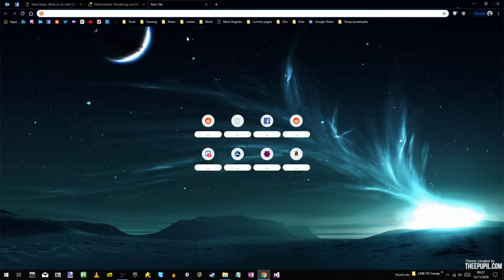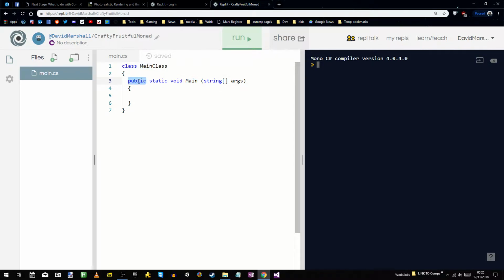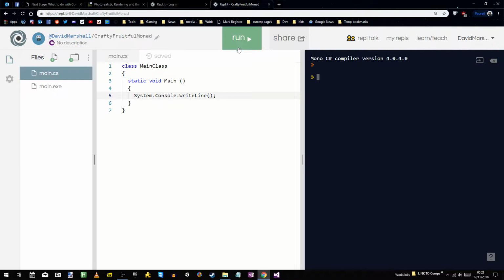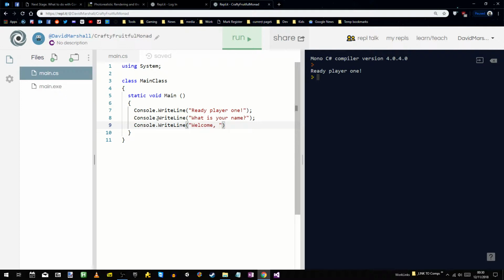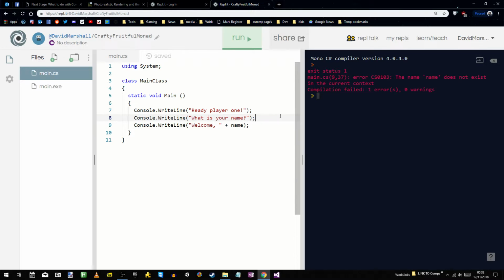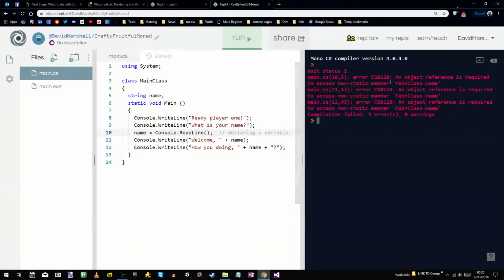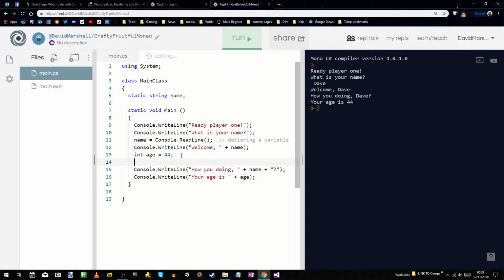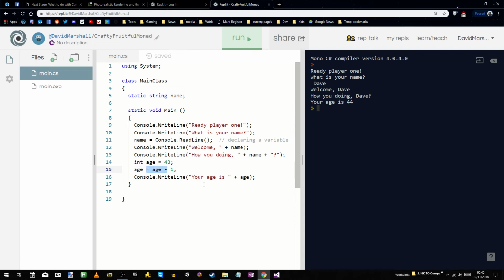Fundamental C# Part 1